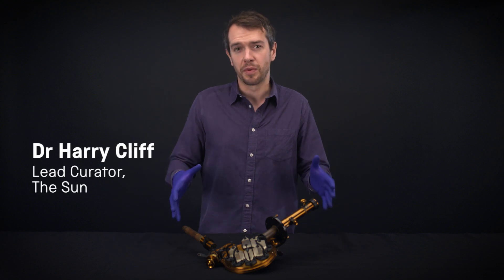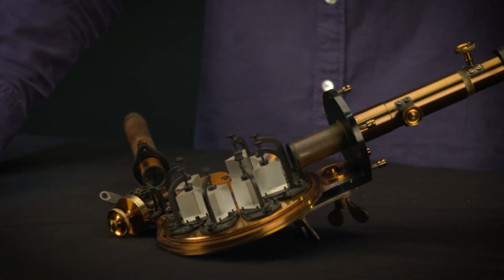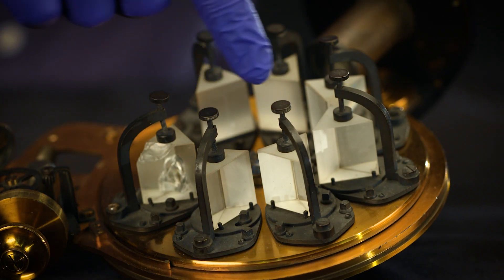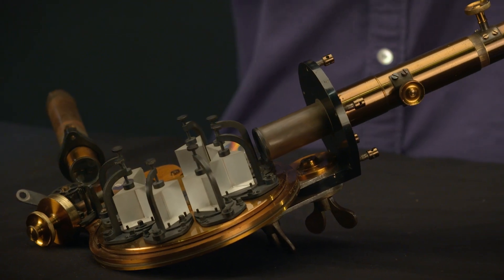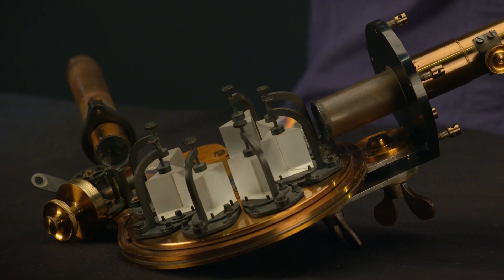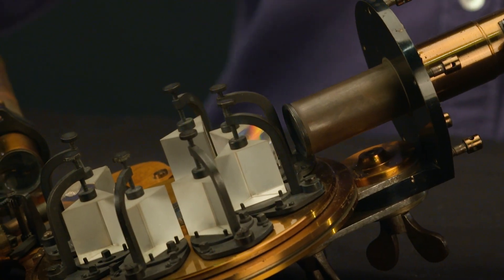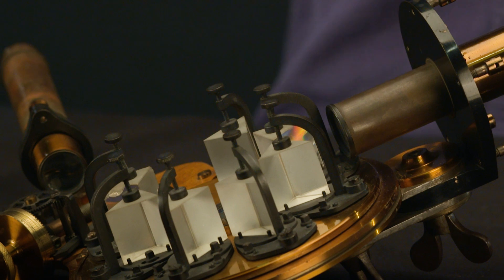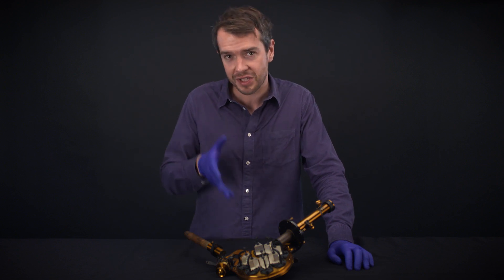The spectroscope: how helium was discovered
The astronomer Sir Norman Lockyer is believed to have used this seven-prism spectroscope to detect the element helium for the first time.

Ordered from the London instrument maker, John Browning in 1868, Lockyer was using the device when he discovered an unknown spectral line in the Sun. He attributed this feature to a mystery element that he called Helium, an element that was only discovered on the Earth in 1894.

Lockyer also used this spectroscope to observe prominences, flame features on the edge of the Sun that can be normally seen only during solar eclipses.

See the spectroscope in our blockbuster exhibition:

The Sun: Living With Our Star
6 October 2018 – 6 May 2019